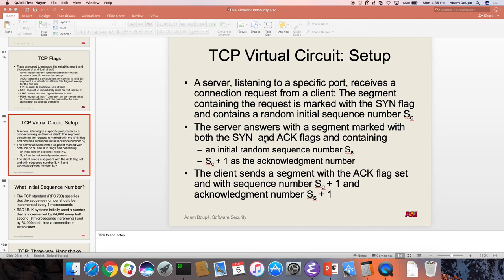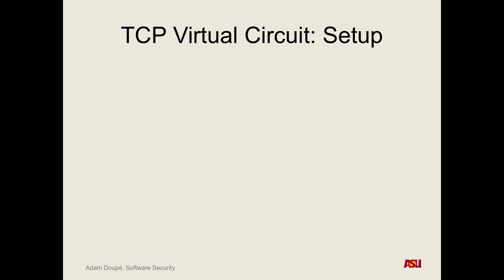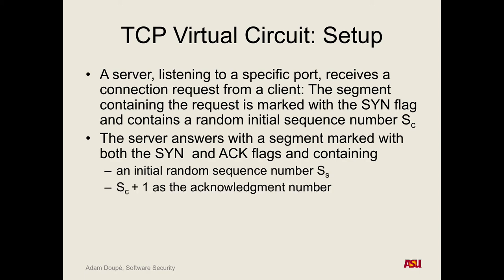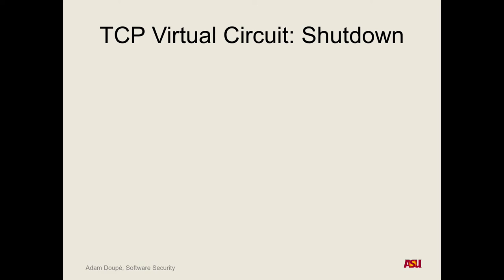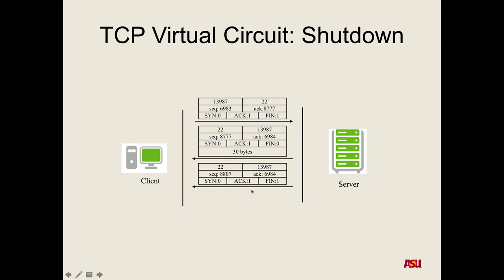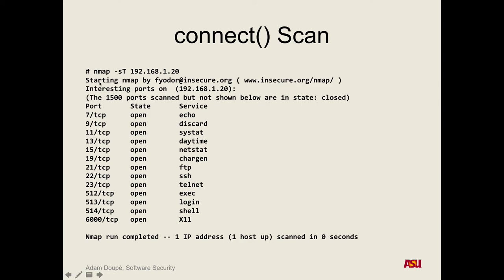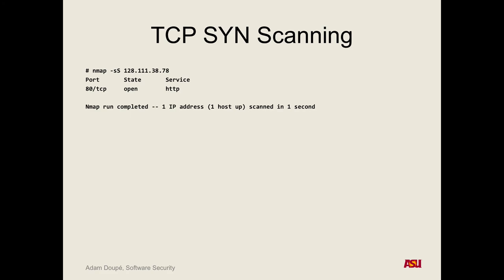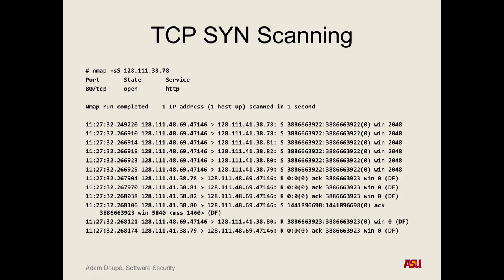CSE 545 S17: 2-6-17 "Network Insecurity Pt. 5"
Recorded lecture for CSE 545 S17 on 2-6-17. We discussed TCP setup, data exchange, and shutdown, as well as TCP spoofing.